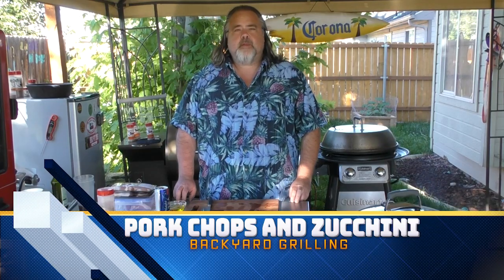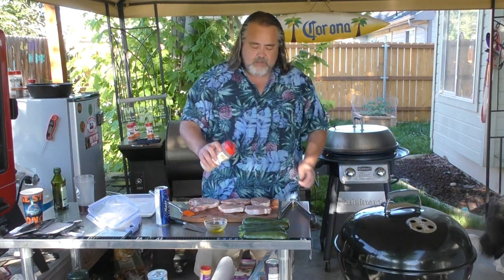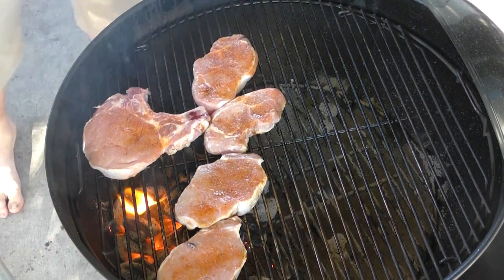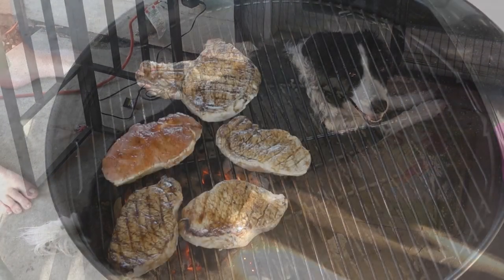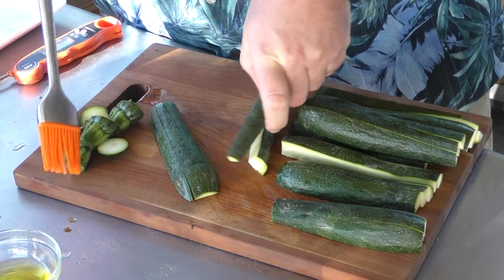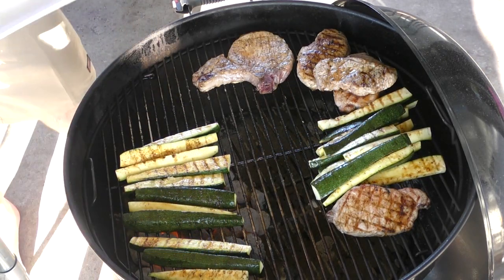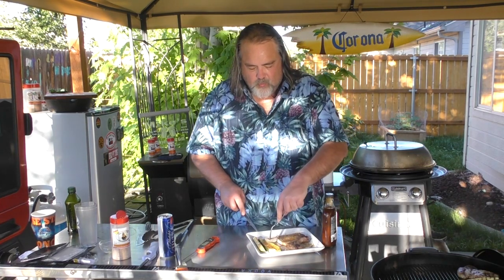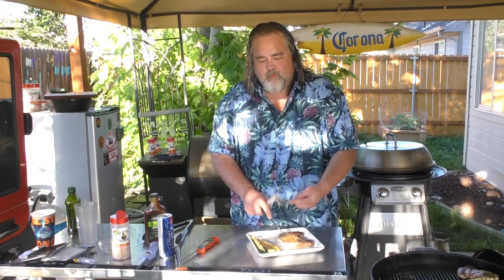Grill Zucchini and Pork Chops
Grill Pork Chops and Zucchini
Looking for a delicious and healthy meal? Why not try Grilling Zucchini and Pork Chops! This recipe is simple to follow and will leave you with a delicious and healthy meal.

Grill Zucchini and Pork Chops and you'll be in for a real treat. This dish is simply grilled zucchini and pork chops, and it's delicious! Not only is it delicious, but it's also healthy, which makes it a great choice for a meal. If you're looking for a delicious and healthy meal, try Grill Zucchini and Pork Chops today!